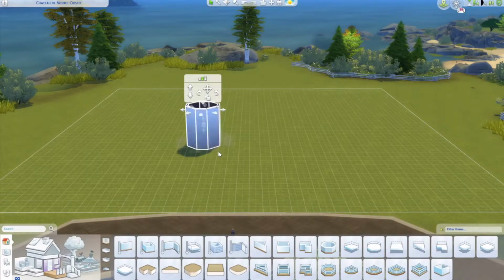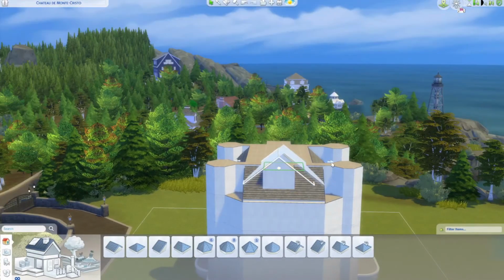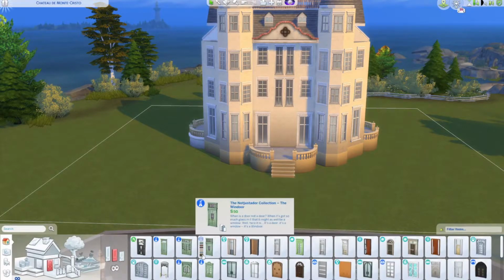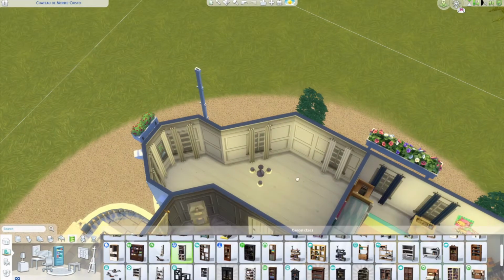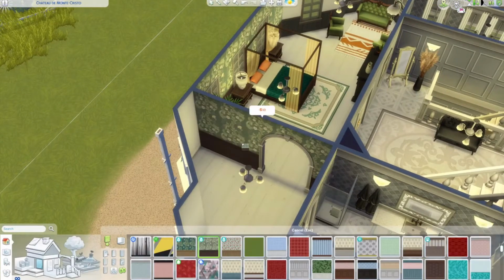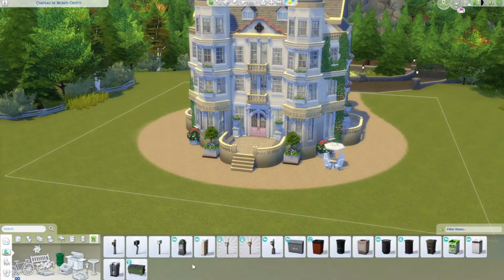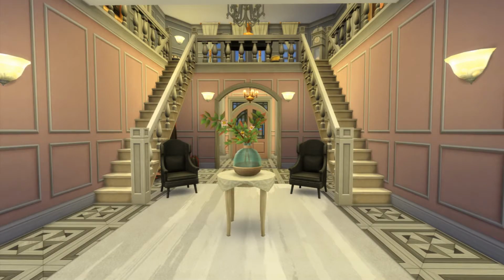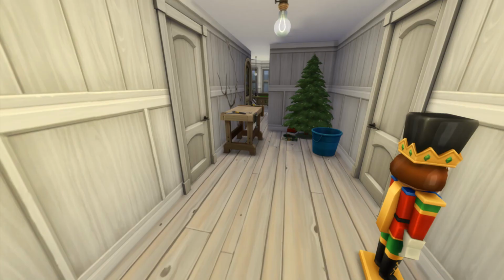Chateau de Monte Crisco | Speed Build | Sims 4